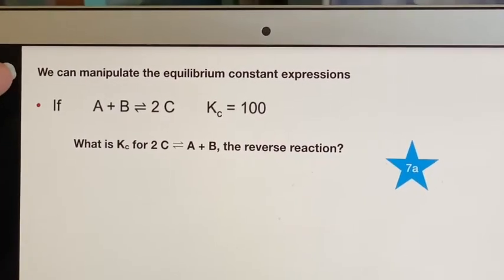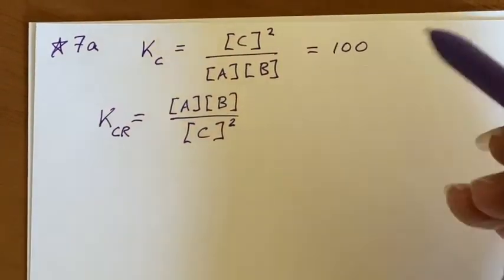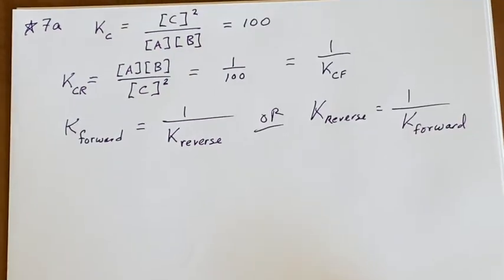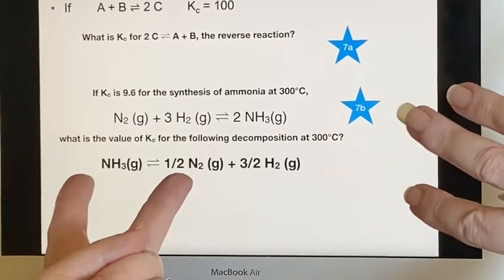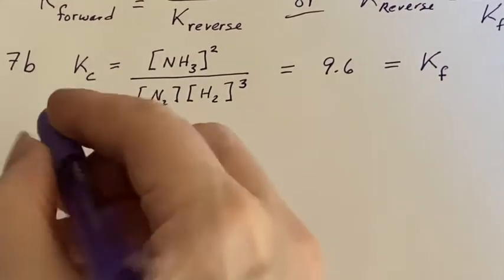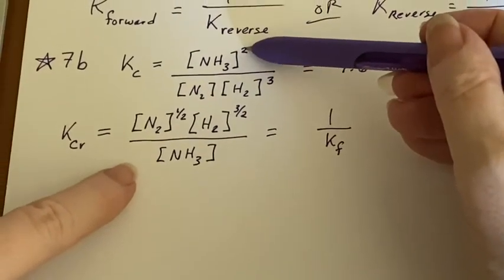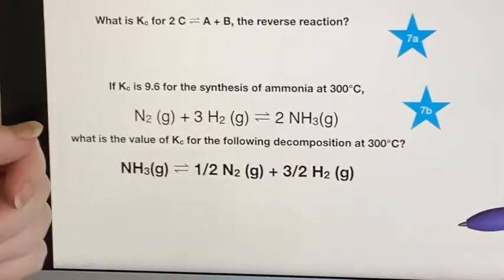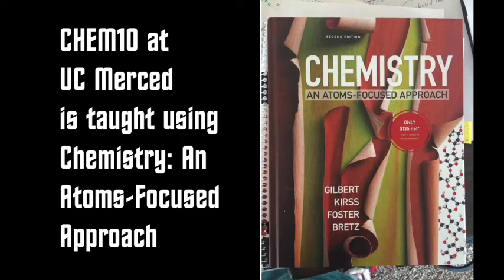UC Merced - LAIR CHEM10 - Chapter 14: Reverse Reaction Calculation, Equilibrium Constant Expressions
Part 7 shows how to manipulate the generalized equation of an Equilibrium Constant Expression in order to calculate the reverse reaction when given the forward value. An example is shown to enhance learning.